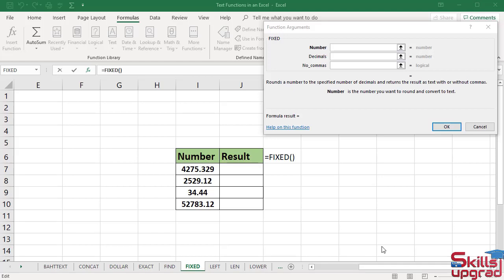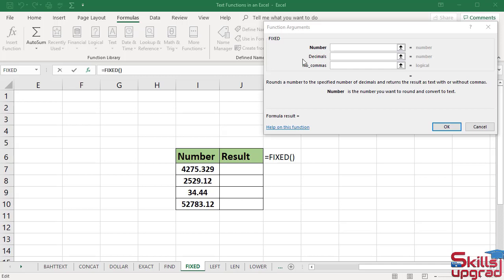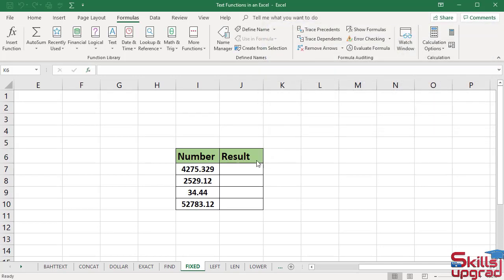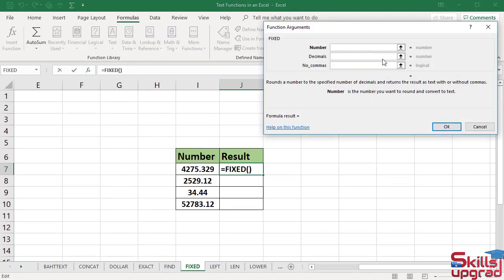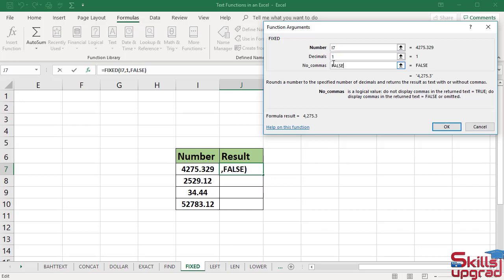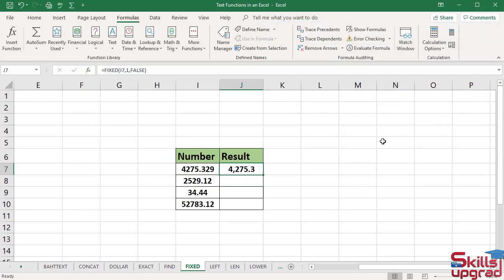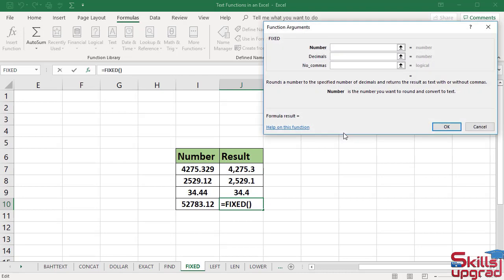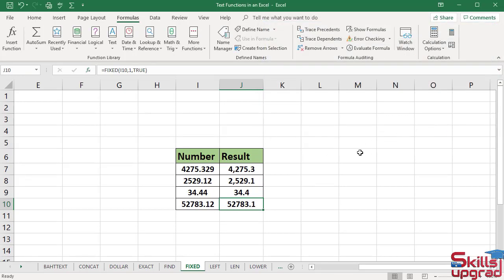MS Excel Beginners To Advanced Course | FIXED Function | MS Excel Functions And Formulas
1-      Introduction to Excel
2-      Formatting a Worksheet
3-      Saving and Printing a Workbook
4-      Calculations With Basic Formulas
5-      Calculations Excel Functions
6-      Project Calculations with Operators and Functions
7-      IF and VLOOKUP Functions
8-      Date and Time Functions in an Excel
9-      Logical Functions in an Excel
10-    Lookup and Reference Functions in an Excel
11-    Text Functions in an Excel
12-    Math and Trigonometry Functions in an Excel
13-    Statistical Functions in an Excel
14-    Engineering Functions in an Excel
15-    Information Functions in an Excel
16-    Database Functions in an Excel
17-    Financial Functions: Borrow Money to Bank
18-    Financial Functions: Invest Money in the Bank Saving Account
19-    Financial Functions: Build Future Income Statement of Company
20-    Financial Functions: Calculate Depreciation of an Asset of Company
21-    Financial Functions: Invest Money in Company
22-    Basic Financial Examples(Learn Use of Operators +,-,/,*)
23-    Adding Column and Pie Charts in an Excel worksheet
24-    Adding Line and Combination Charts in an Excel
25-    MS Excel Spark lines (Line, Column, Win or Loss) and Data Bars
26-    MS Excel Waterfall Chart, Funnel Chart and Map Chart
27-    MS Excel People Graph, Sunburst Chart, Tree map and Bubble Charts
28-    MS Excel Stocks and Geography, Progress Chart
29-    MS Excel Analyzing Sales Data in Pivot Tables and Pivot Charts
30-    Creating Excel Tables, PivotTables and Pivot Charts
31-    Data Validation and Inserting Comments
32-    Analyzing Data in the MS Excel Table
33-    Analyzing Data with MS Excel PivotTables
34-    Analyzing Data with Business Intelligence (Power Queries and Trendlines)
35-    Analyzing Data with Business Intelligence (Forecast Sheet)
36-    Analyzing Data with Business Intelligence (Power Pivot, Data Model & Power Map)
37-    Extracting Data from the Website(Power Query, Power Pivot, Pivot Table)
38-    Loading Website Data into Power Map(Power Query, Power Map)
39-    Extracting Data from the Website(Power Query, Pivot Table)
40-    Extracting Football Team Data from the Website(Power Query, Pivot Table)
41-    Analyzing Business Data by using What-If Analysis Tools(Goal Seek, Data Table)
42-    Analyzing Business Data by using What-If Analysis Tools(Scenario Manager)
43-    Analyzing Business Data with Solver
44-    Create and Publish Dashboard
45-    Dashboard Layout Design : Create Sales Dashboard
46-    Data Analysis in PivotTables (Creating Revenue Dashboard)
47-    Microsoft Power BI
48-    Bookmarks Pane and Selection Pane In MS Excel
49-    Editing and Visualizing Data In MS Excel
50-    Extracting Data from the Website In MS Excel
51-    Extracting Sales Data from the Website In MS Excel
52-    Microsoft Excel New Quick Measure(Calculations Without Dax)
53-    Microsoft Excel Custom Visuals
54-    Microsoft Excel VBAs And Macros